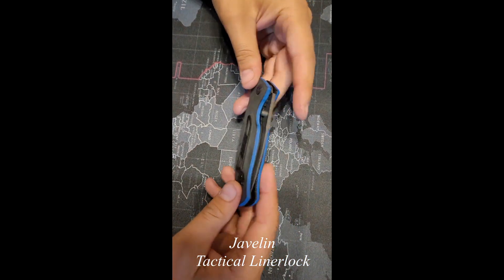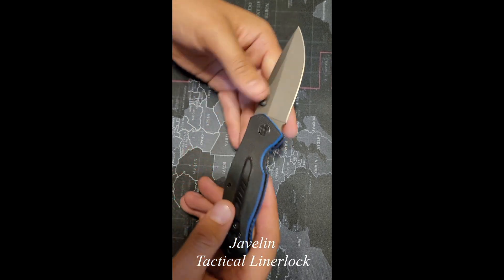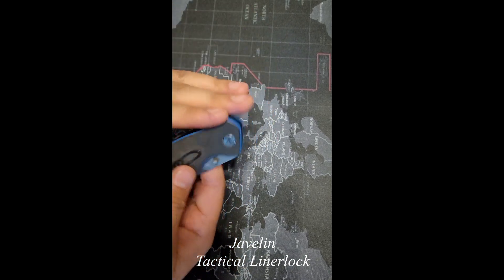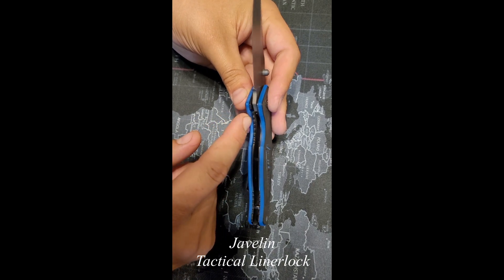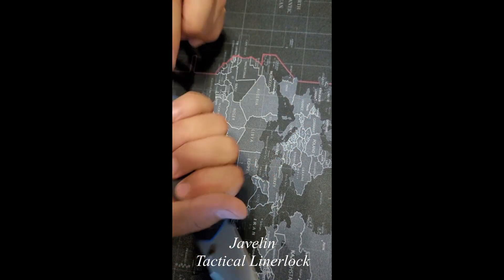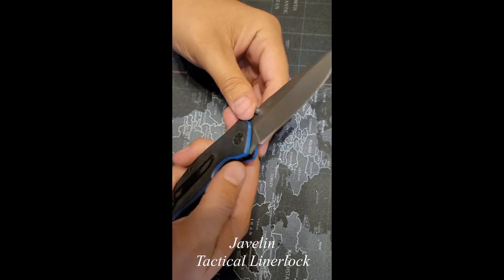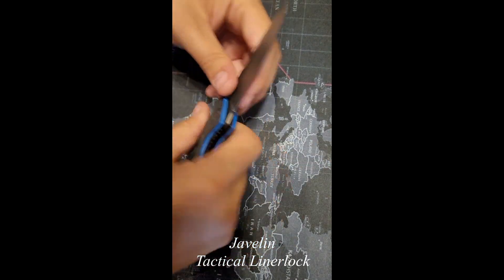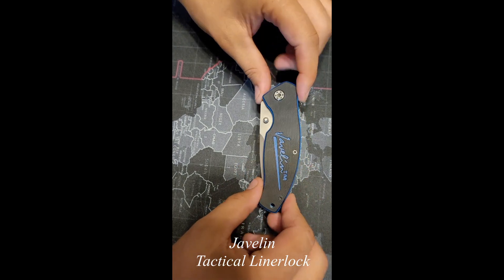First Impression - Javelin Tactical Linerlock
A quick video of my first impression of the Javelin Tactical Linerlock